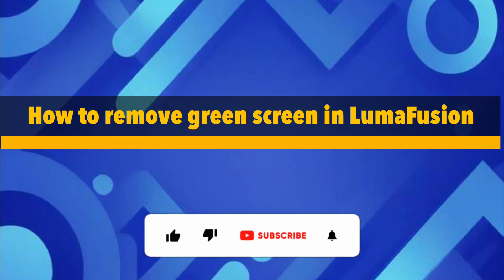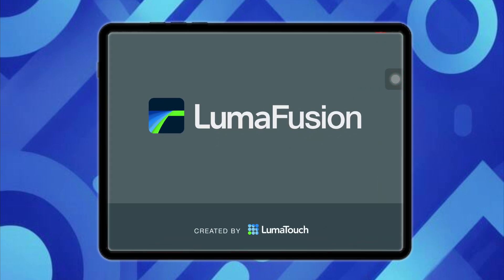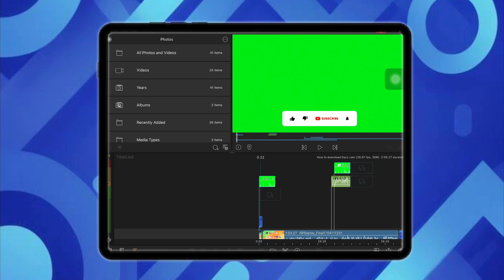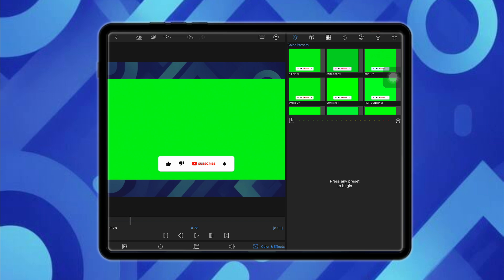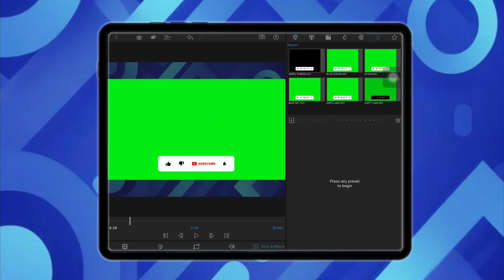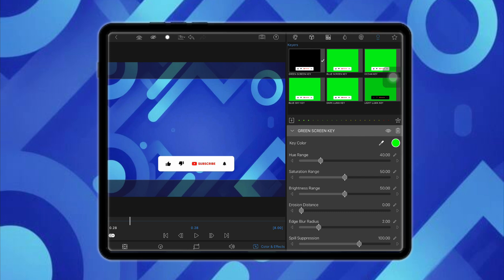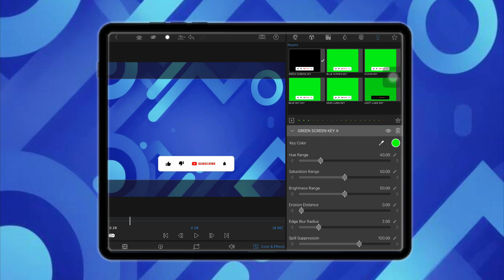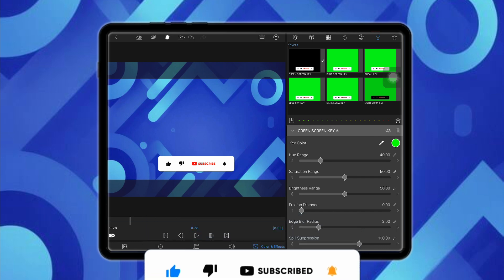How to remove green screen in LumaFusion (2024)